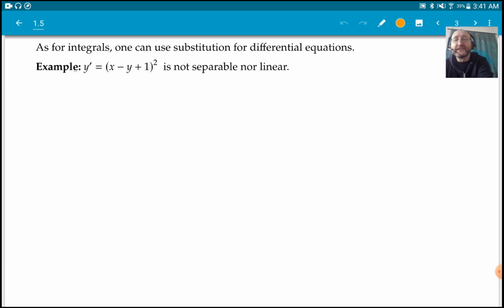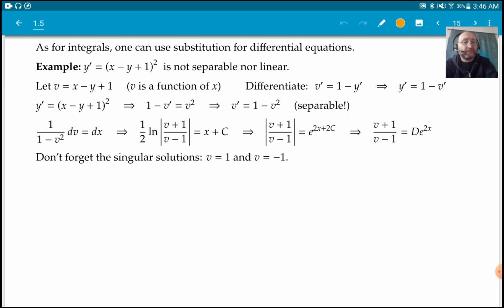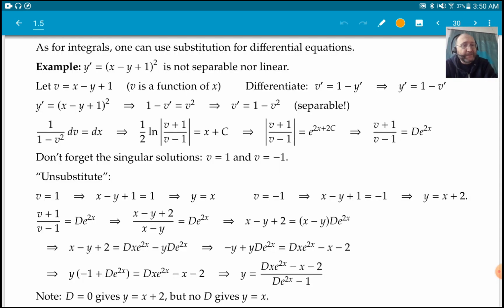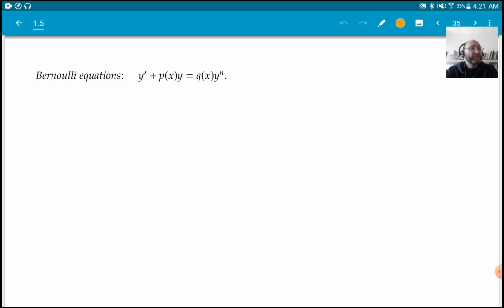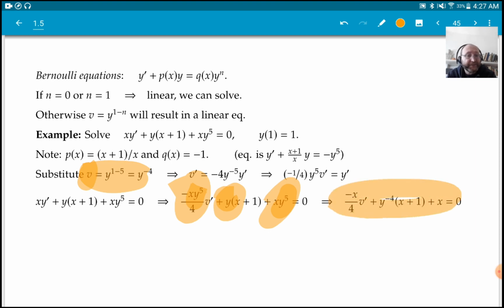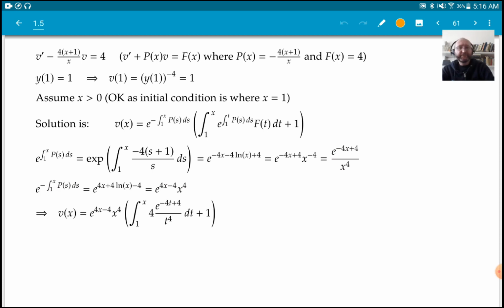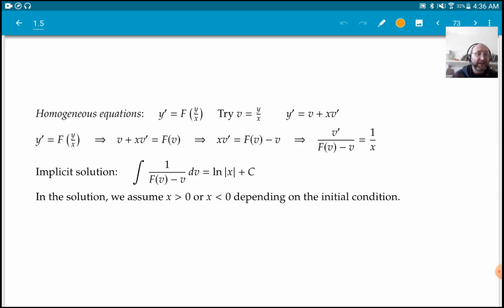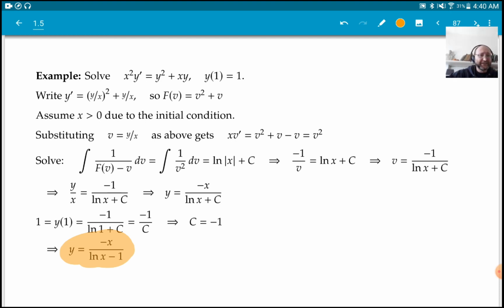8. Substitution (Notes on Diffy Qs, 1.5)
In this lecture, we learn how to solve some first order ODEs by substitution.